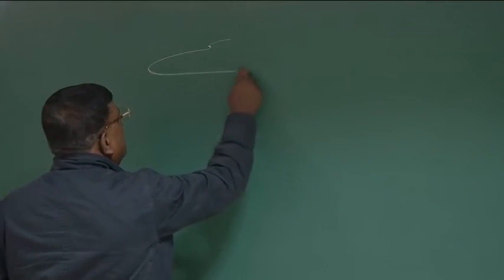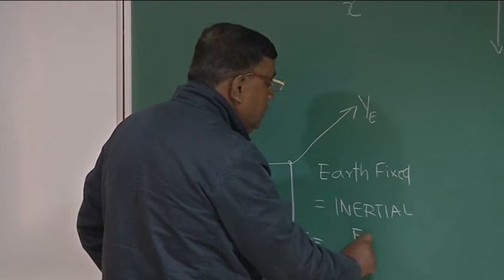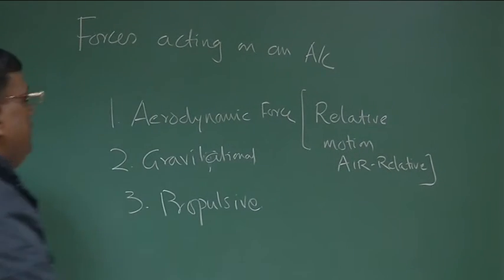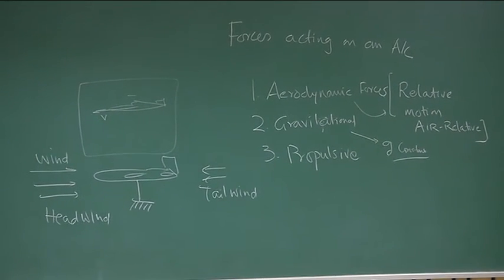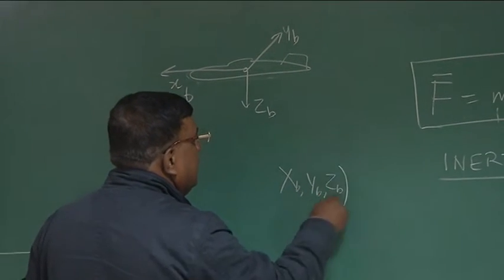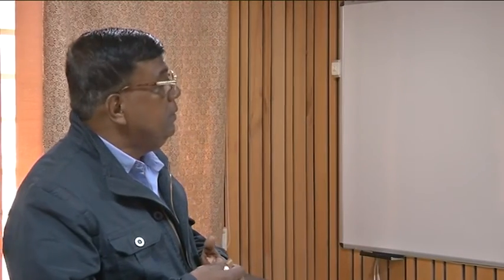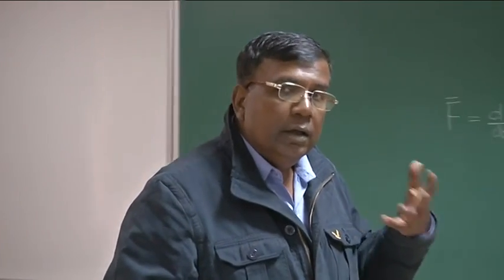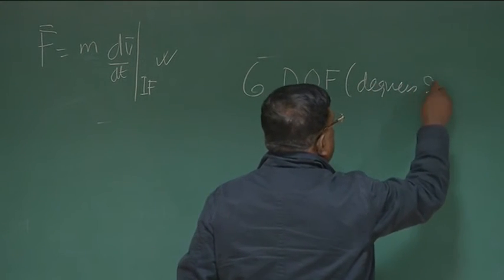Aircraft Equations of Motion